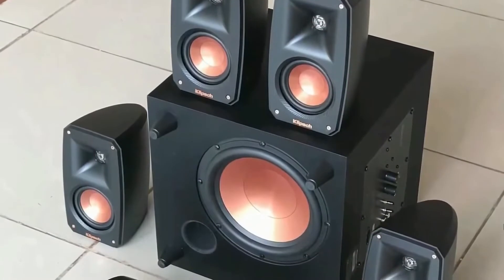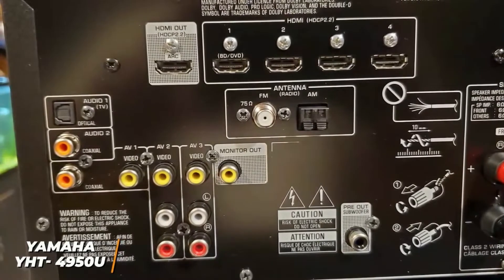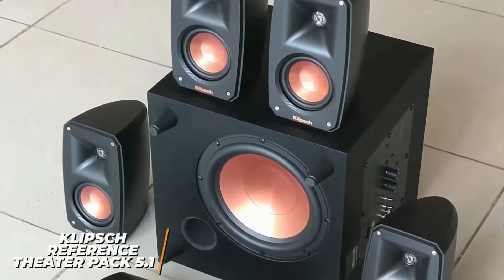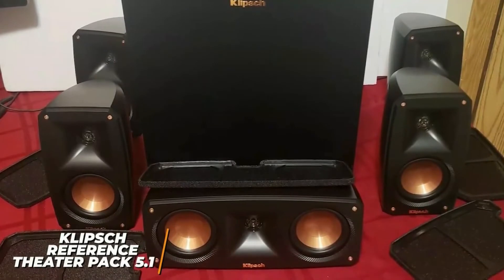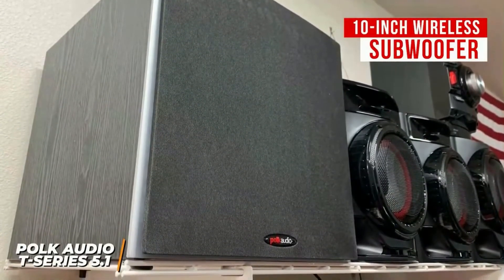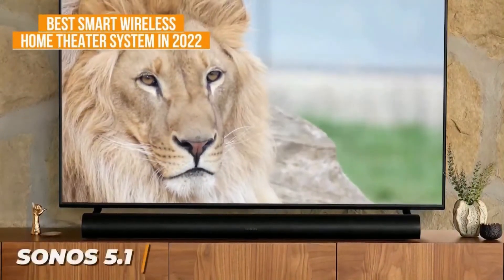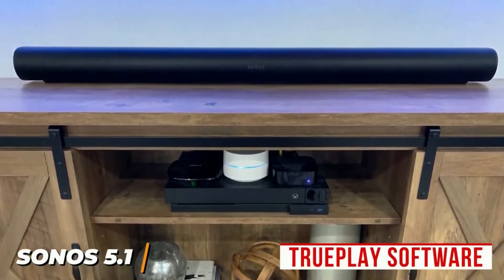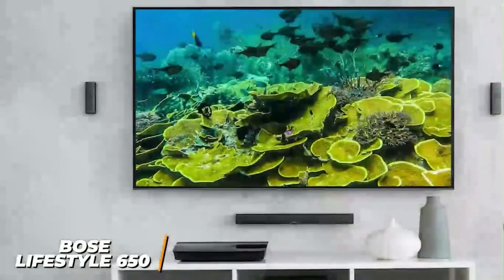Top 5 Best Home Theater System In 2022 | Best Home Theatre Speaker System 2022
Hey guys! If you are looking for the Best Home Theater System, We are here to help you decide which one is most suitable for you in 2022.
▶ Here Are The Link Of The Best Home Theatre Speaker System. We've Mention In Video:

5 ~ Yamaha YHT- 4950U

4 ~ Klipsch Reference Theater Pack 5.1

3 ~ Polk Audio T-Series 5.1 System

2 ~ Sonos 5.1 Home Theater System

1 ~ Bose Lifestyle 650